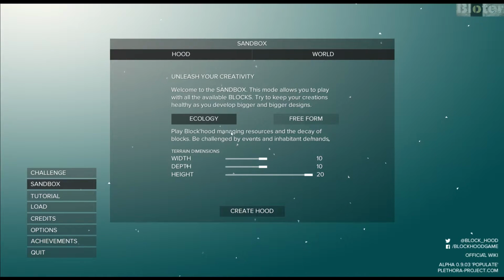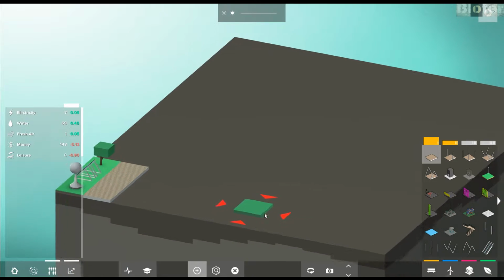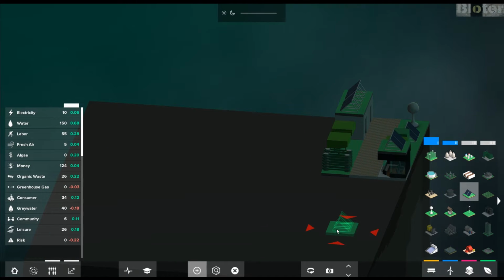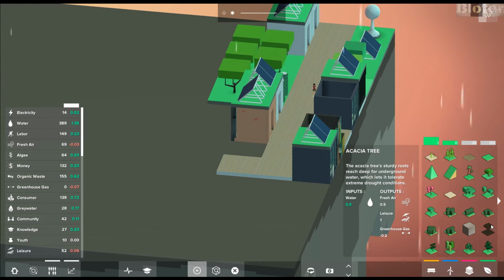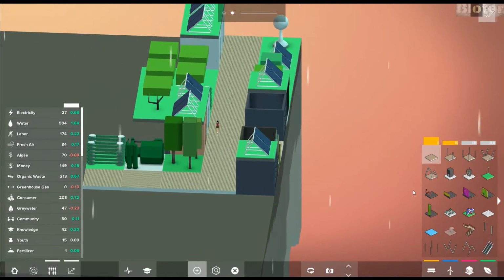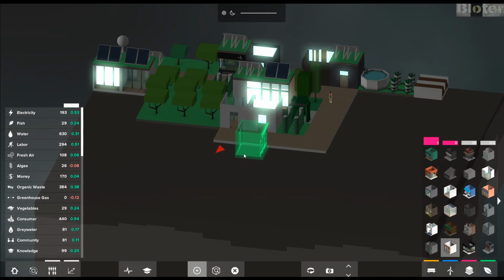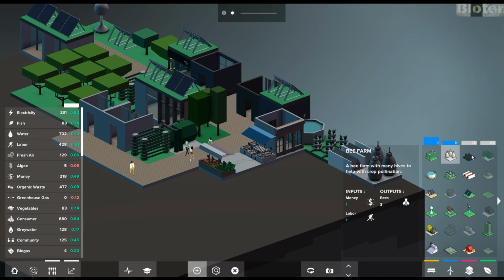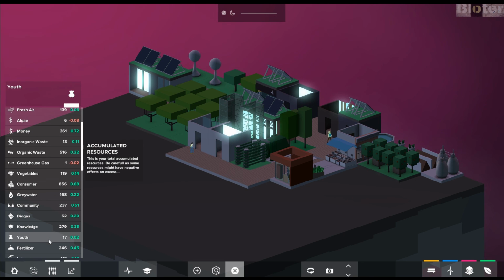Let's Block'hood - Sandbox #1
Block’hood is a neighborhood-building simulator that celebrates the diversity and experimentation of cities and the unique ecosystems within them.